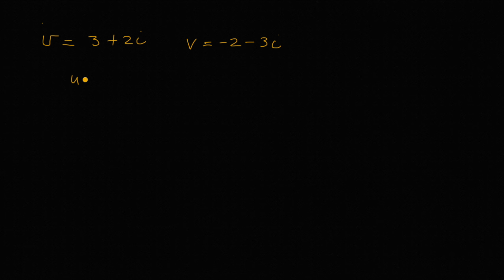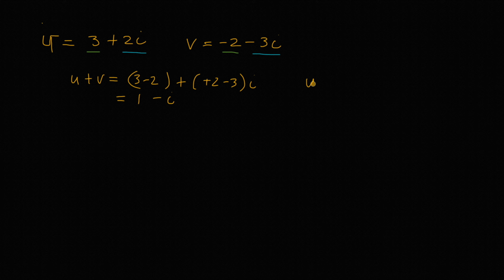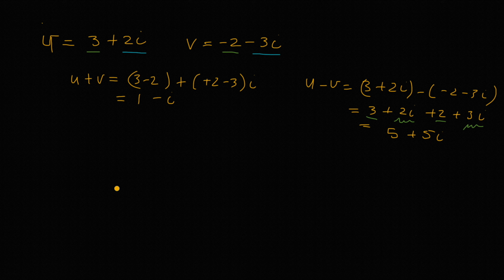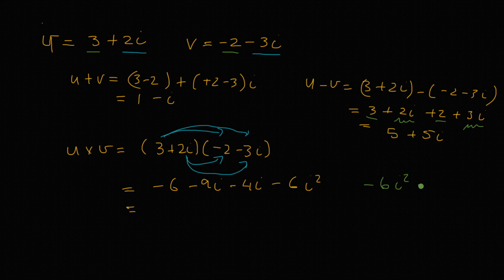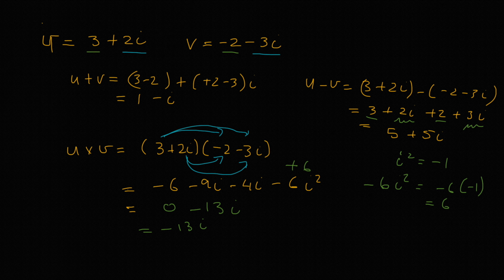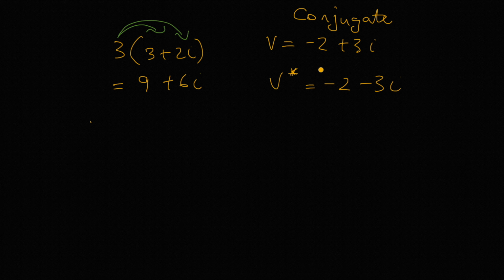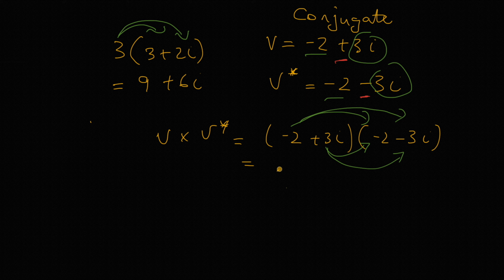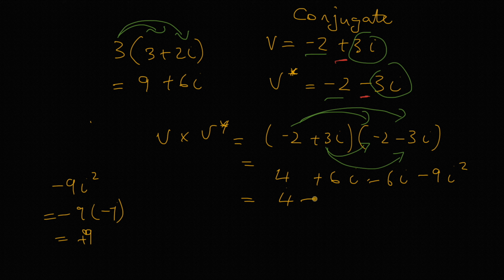Alpha-Mathemativs Complex numbers addition and subtraction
Complex numbers addition and subtraction rules.